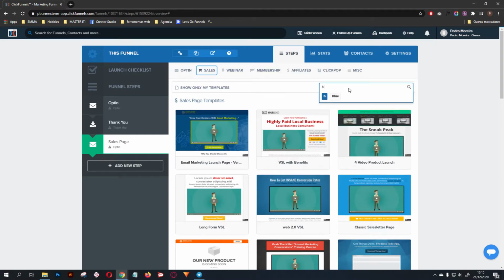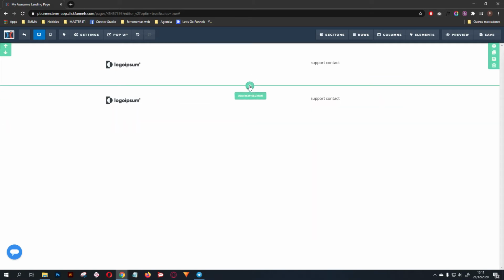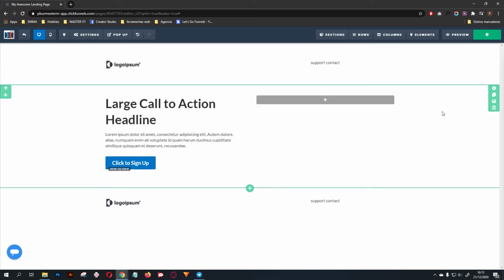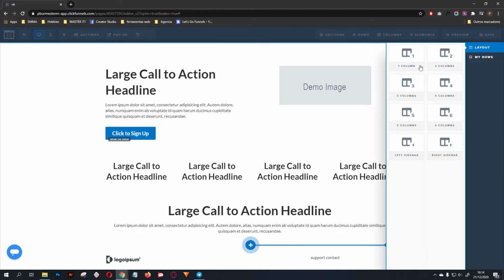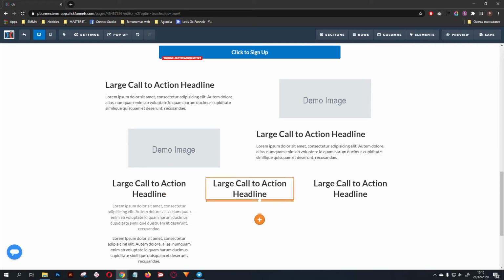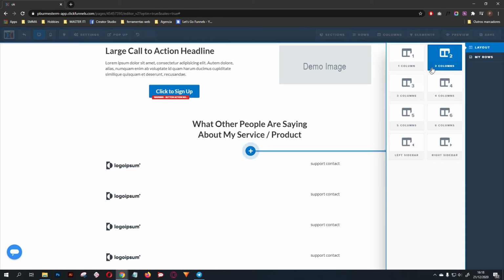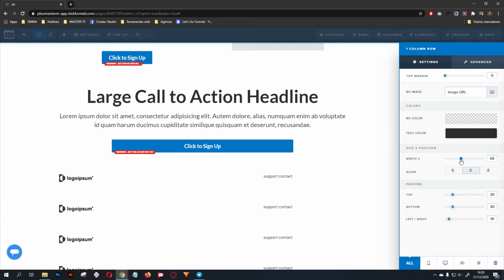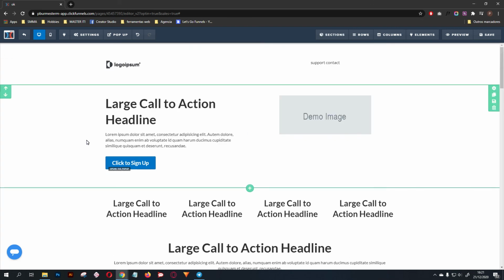Clickfunnels Tutorial 2021 - How To Do A Sales Page from scratch Basics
In this video I'll guide your on a quick clickfunnels tutorial on how to do a sales page from scratch! This tutorial is 100% working on 2021.